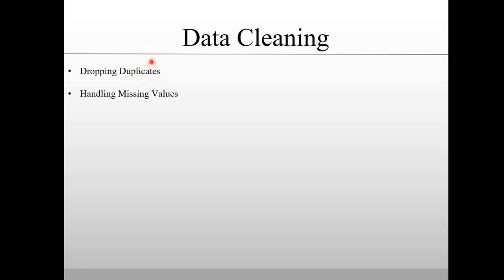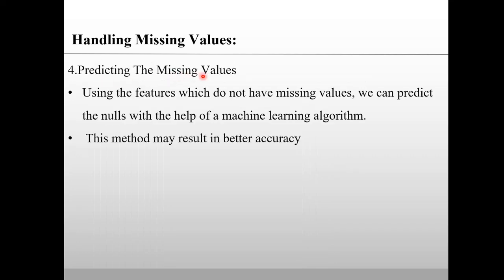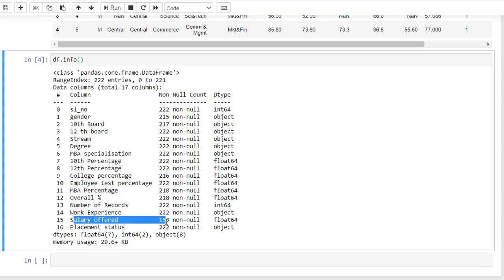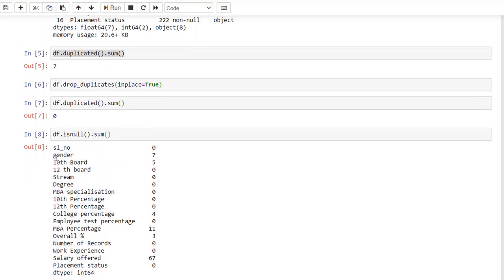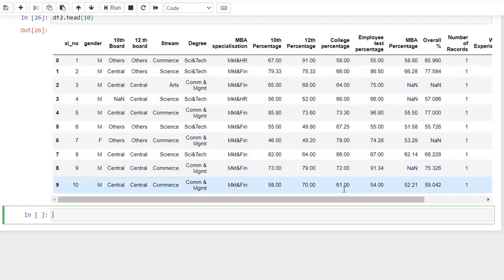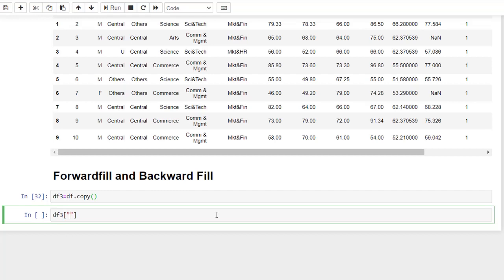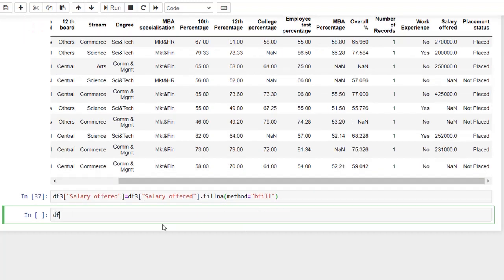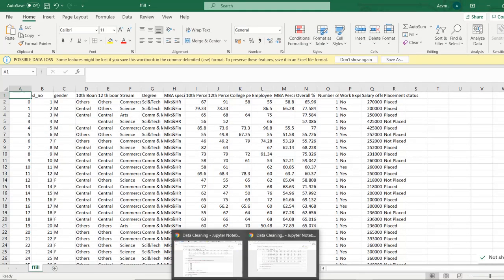Data cleaning|| Handling Missing Values in Python